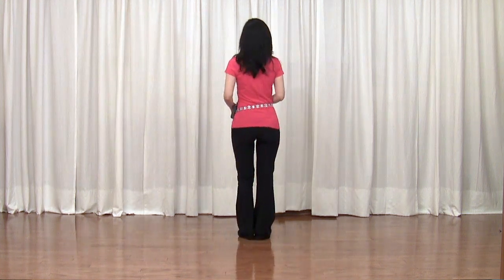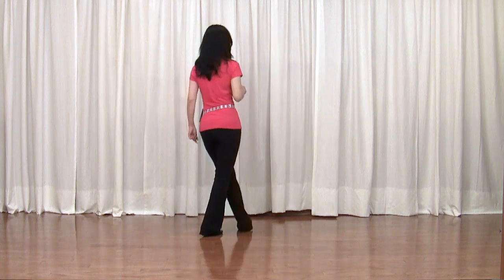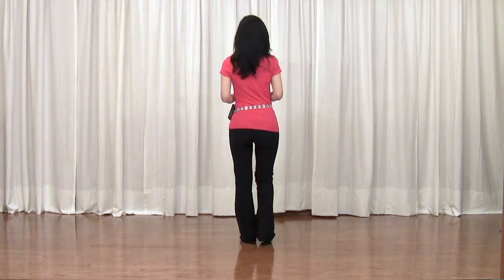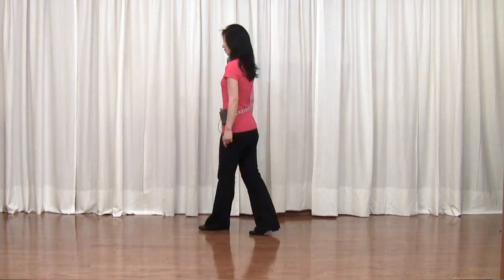Cooley's Reel - Line Dance (Dance & Teach in English & 中文)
Choreographed by: Peter & Alison, TheDanceFactoryUK (Feb 2011)
32 count - 4 wall - Beg/Int level line dance